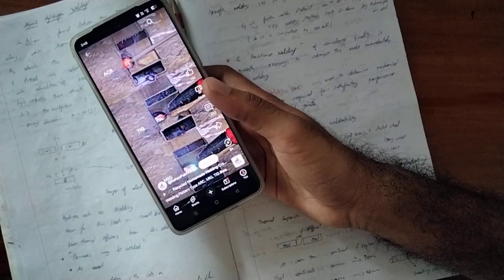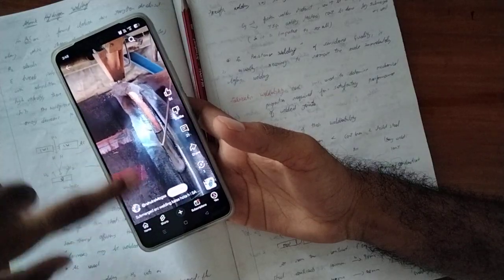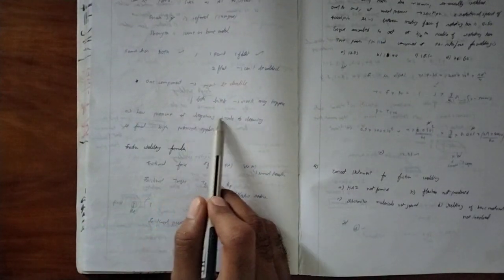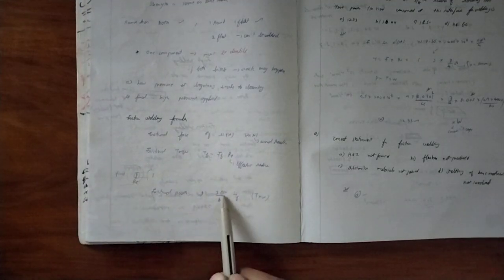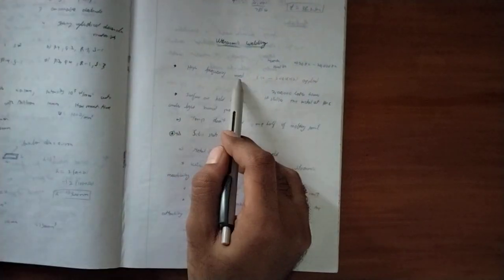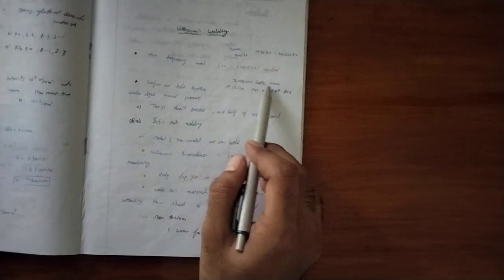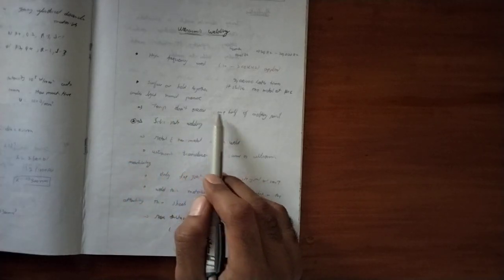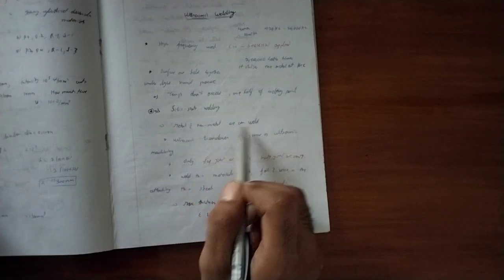Welding 4 | Gate question, ISRO, DRDO previous year question